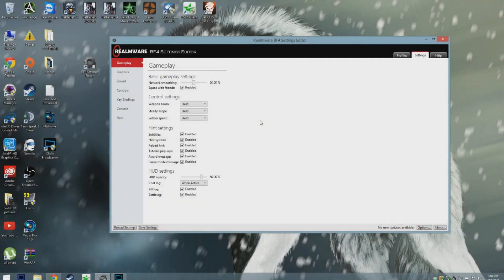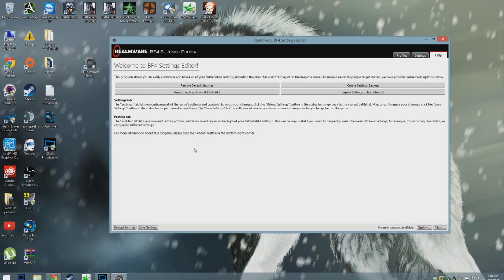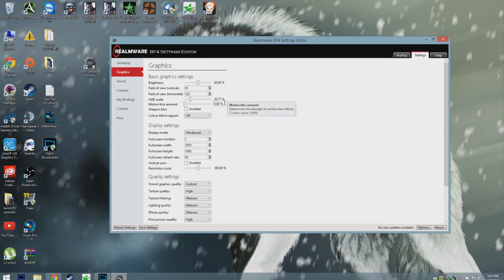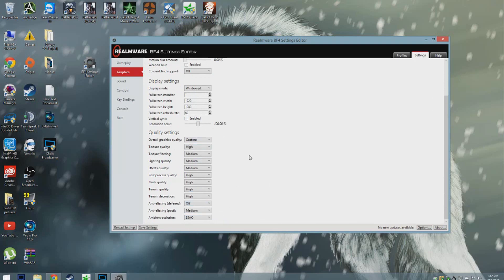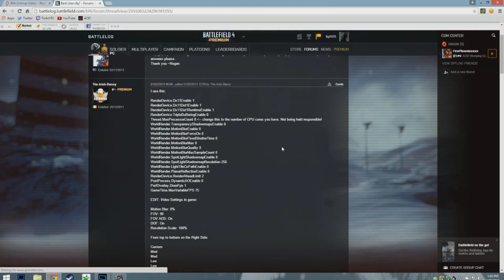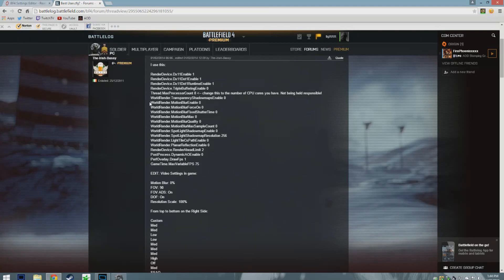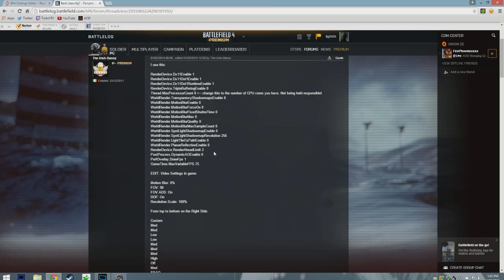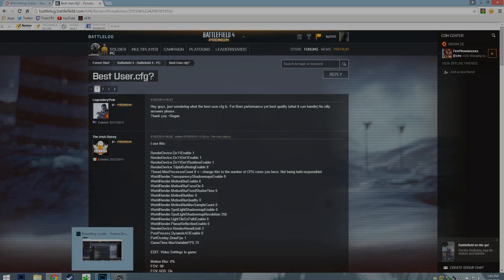How to tweak graphics for more FPS - Battlefield 4 FPS Guide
★WATCH MY INTRODUCTION BACK TO YOUTUBE★

- CONSOLE COMMANDS:
RenderDevice.Dx11Enable 1
RenderDevice.Dx11Dot1Enable 1
RenderDevice.Dx11Dot1RuntimeEnable 1
RenderDevice.TripleBufferingEnable 0
Thread.MaxProcessorCount 8 -- change this to the number of CPU cores you have. Not being held responsible!
WorldRender.TransparencyShadowmapsEnable 0
WorldRender.MotionBlurEnable 0
WorldRender.MotionBlurForceOn 0
WorldRender.MotionBlurFixedShutterTime 0
WorldRender.MotionBlurMax 0
WorldRender.MotionBlurQuality 0
WorldRender.MotionBlurMaxSampleCount 0
WorldRender.SpotLightShadowmapEnable 0
WorldRender.SpotLightShadowmapResolution 256
WorldRender.LightTileCsPathEnable 0
WorldRender.PlanarReflectionEnable 0
RenderDevice.RenderAheadLimit 2
PostProcess.DynamicAOEnable 0
PerfOverlay.DrawFps 1

- LINKS